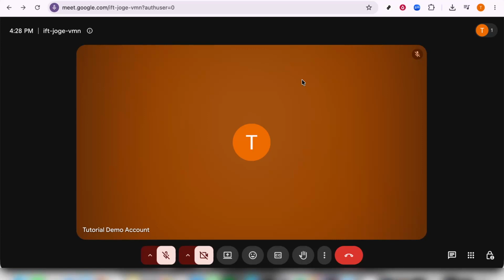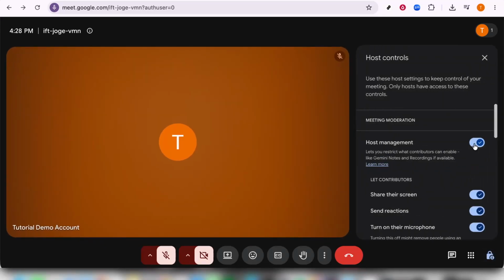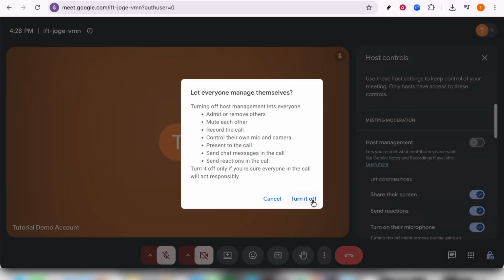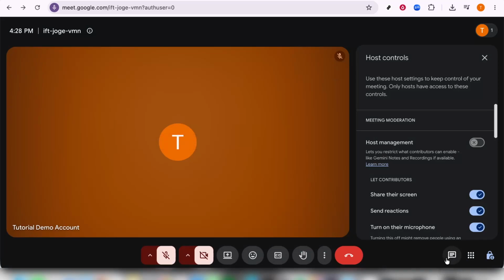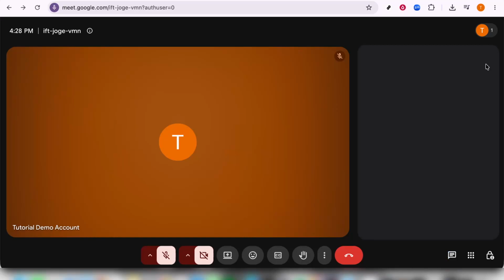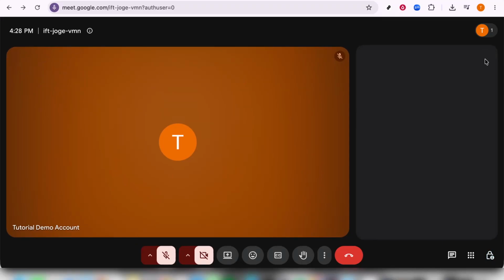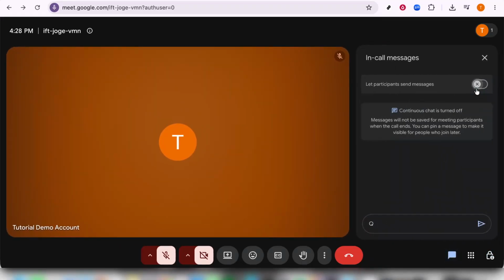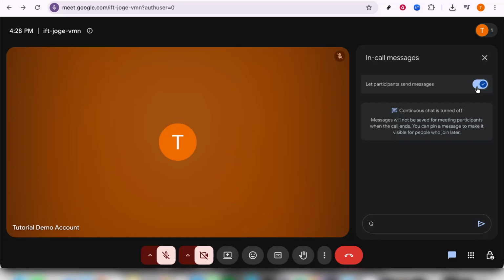How to Enable Chat in Google Meet | Full 2026 Guide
Today we cover how to enable chat in Google Meet so participants can send messages, share information, and communicate during meetings.